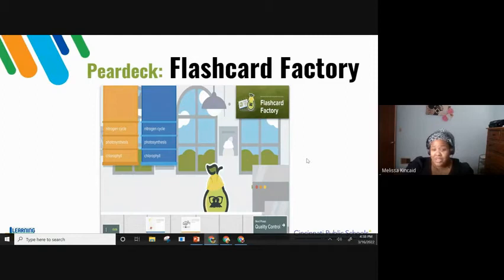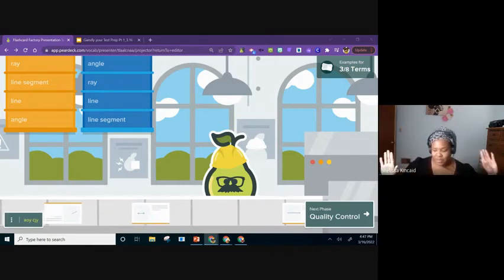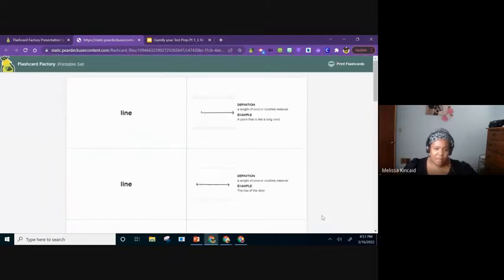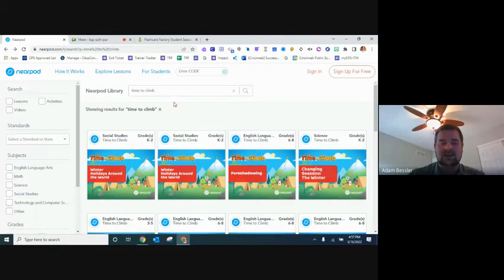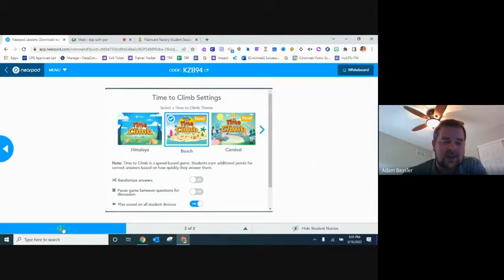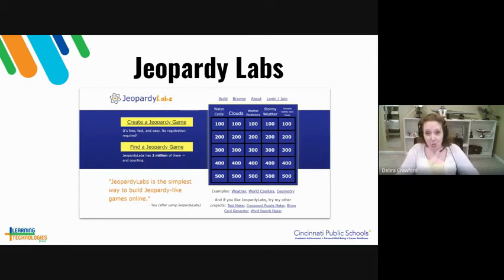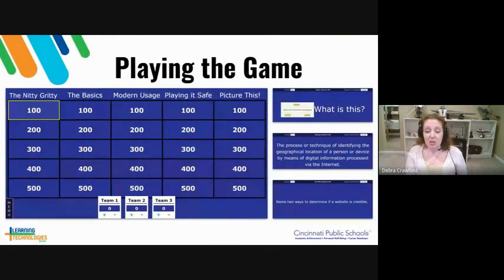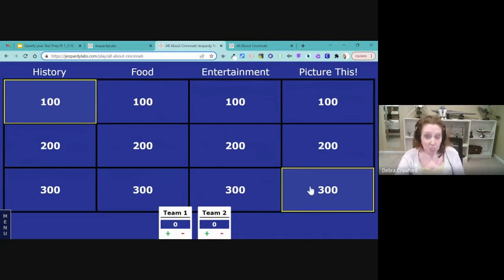Gamify Test Prep_Part 1 (ICYMI)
If you missed the live webinar on how to Gamify your Test Prep…no worries! You can view the great content here! In this video, we explore three great applications to gamify your test review!

Remember, this is PART 1 of this workshop! To view PART 2 check out this link:

Which one is your favorite? Are there other applications you use?

Chapters
0:00 Let's Gamify!
1:37 What’s included in this workshop?
3:13 Peardeck’s Flashcard Factory
12:50 Nearpod’s Time to Climb
22:32 Jeopardy Labs

💜Here are a few more workshops you may enjoy💜